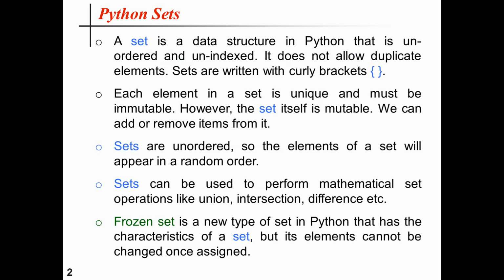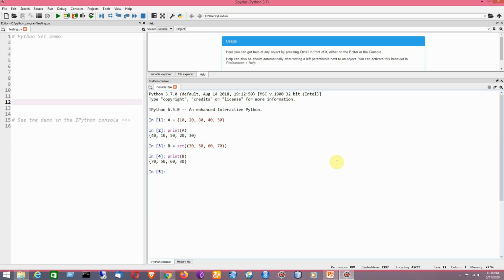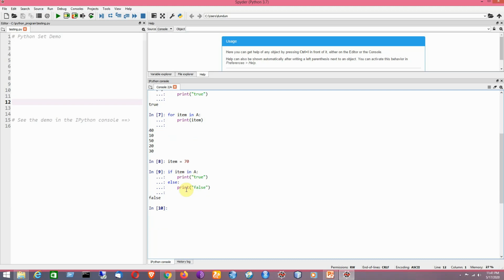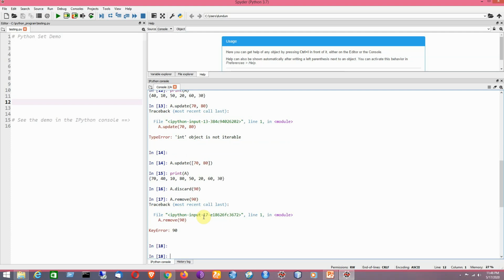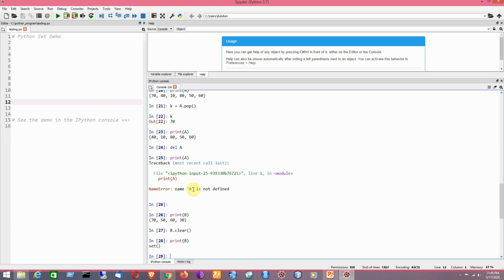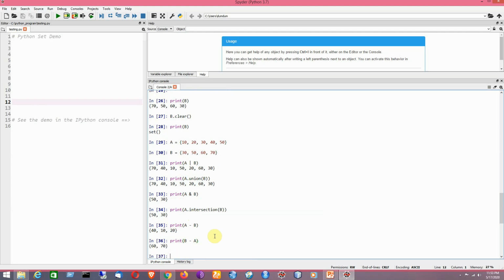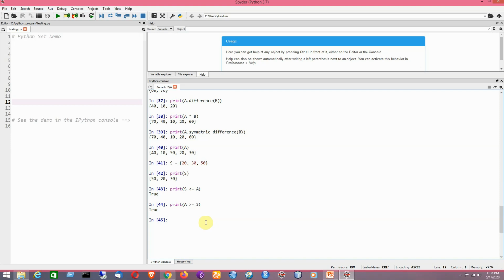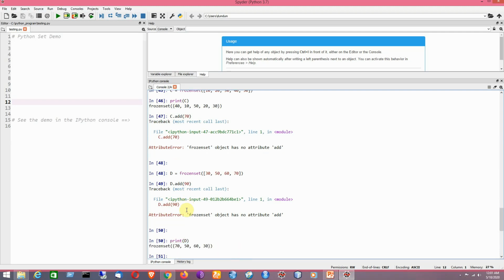Python_16 - Python Sets